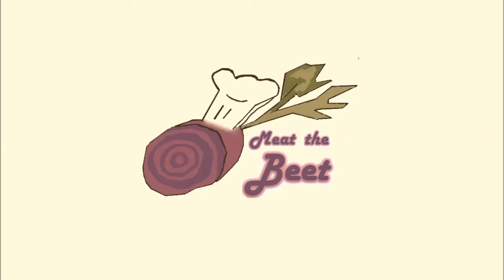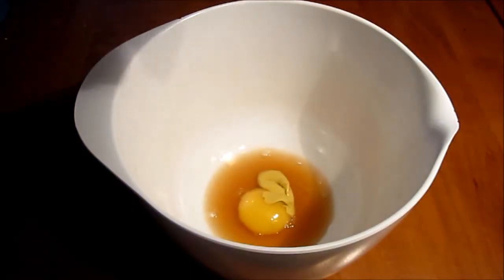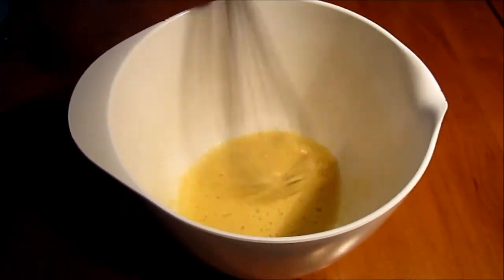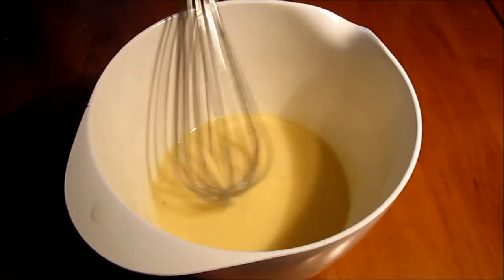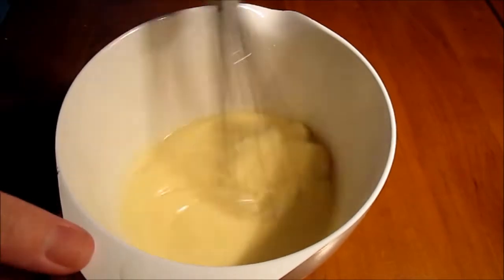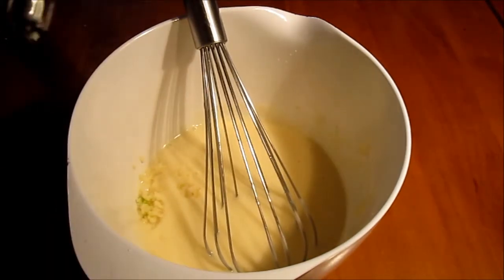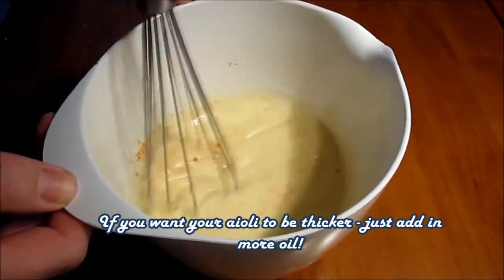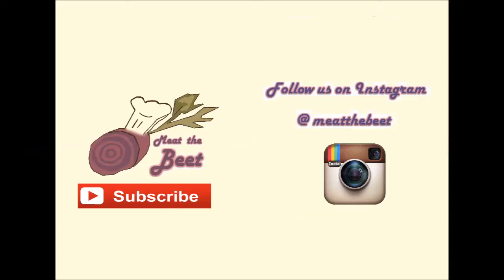How To Make Homemade AIOLI - Garlic Mayonnaise for Tapas - Recipe # 11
Watch the video to see the perfect Tapas Condiment!

Artist: Jimmy Fontanez
Song: Puerto Rico Me Llama